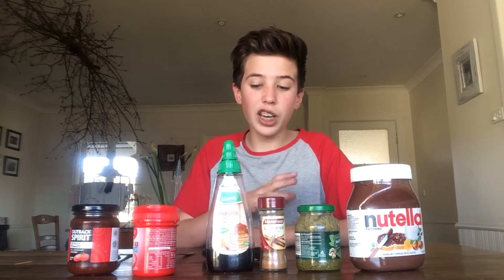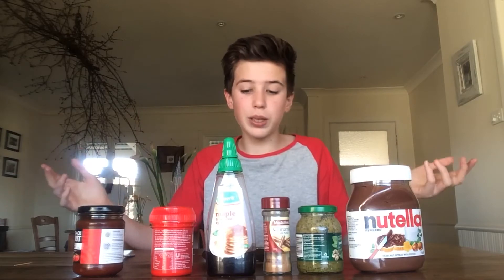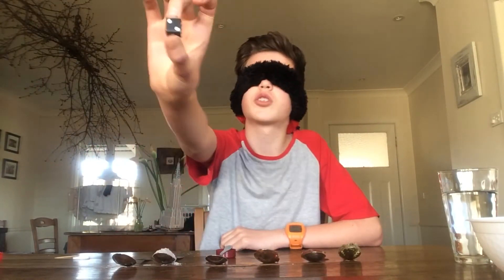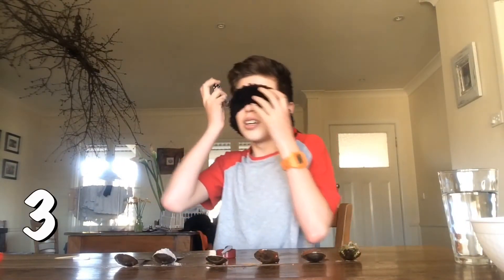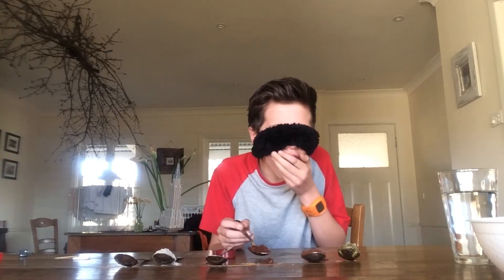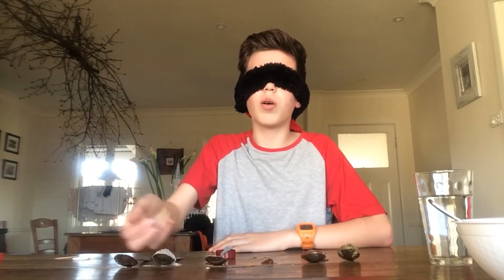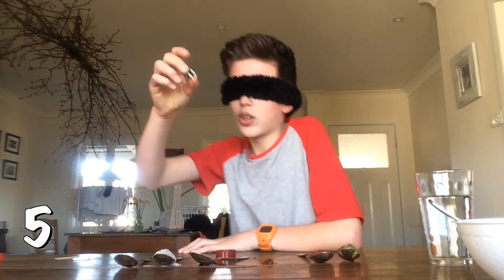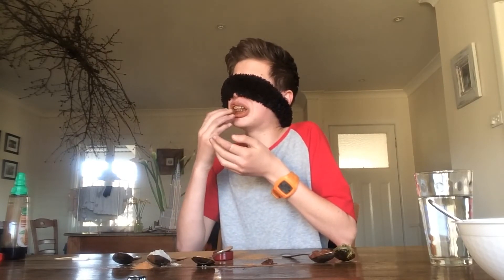BLINDFOLDED GROSS FOOD ROULETTE CHALLENGE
Today I test my luck in the Blindfolded Gross Food Roulette Challenge!

Can we get this video to 100 likes? Thumbs up!

1079